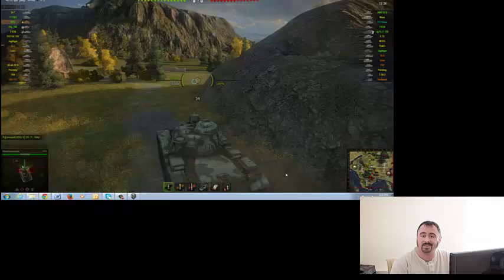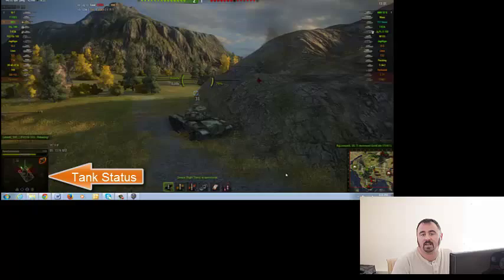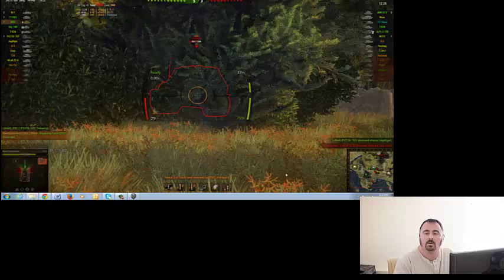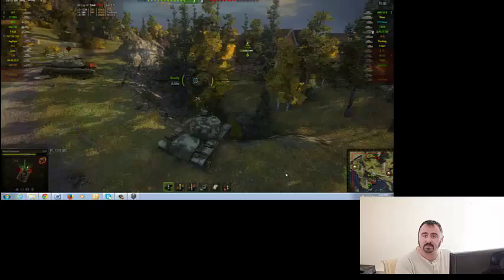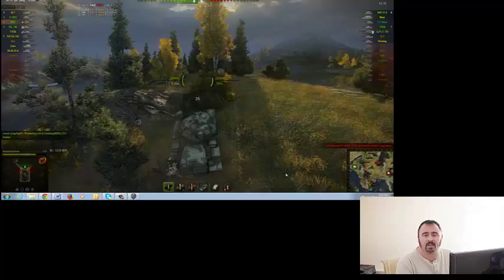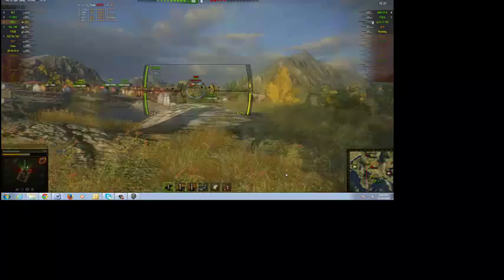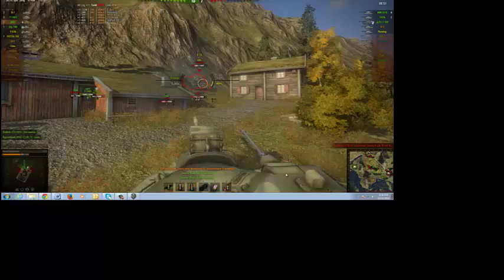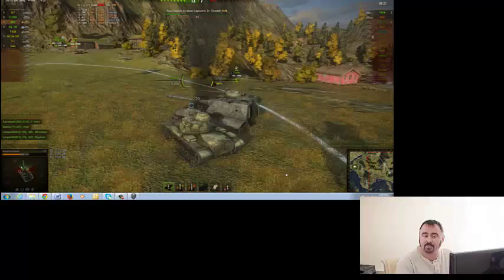World of Tanks Online Informational Speech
College class project about the online video game world of tanks. It details basic game concepts and strategies.